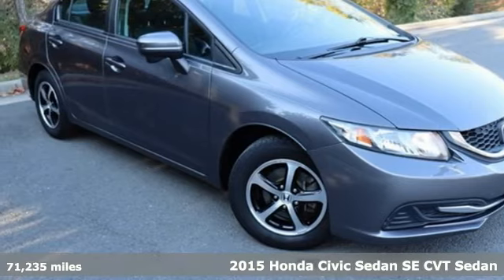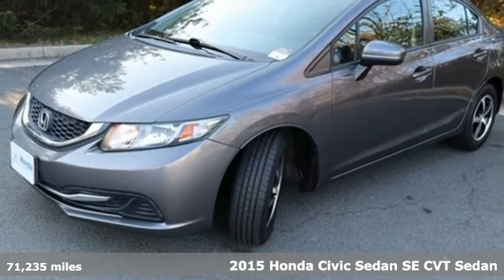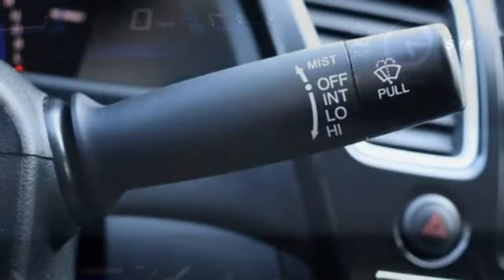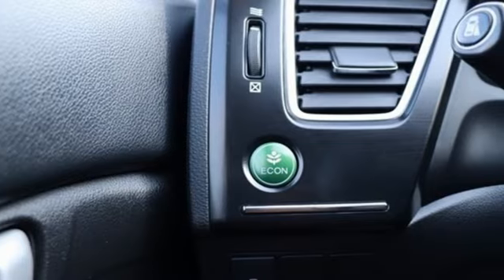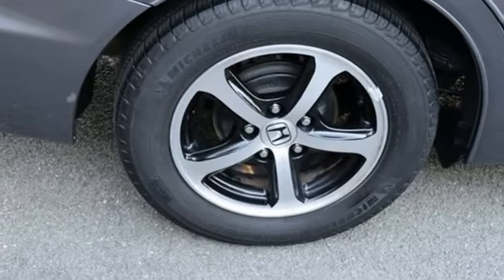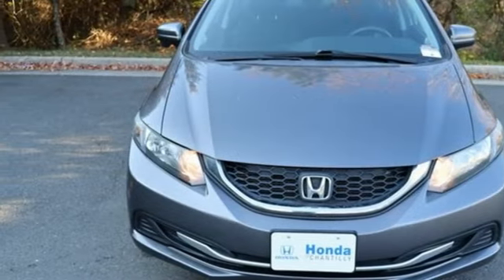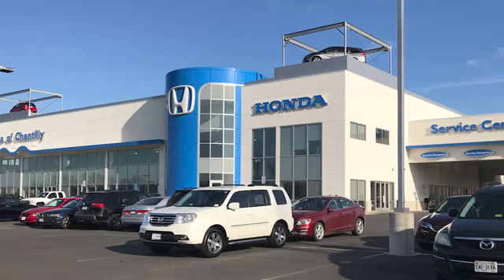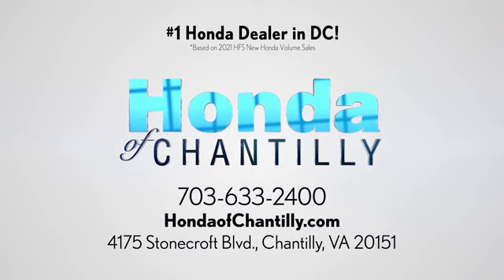Used 2015 Honda Civic Washington DC MD Chantilly, DC HCRE032320A - SOLD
Year: 2015
Make: Honda
Model: Civic
Trim: SE
Engine: 1.8L I4 SOHC 16V i-VTEC
Transmission: CVT
Color: Gray
Mileage: 71235
Stock #: HCRE032320A
VIN: 19XFB2F73FE087591
Clean CARFAX. Modern Steel 2015 Honda Civic SE CVT FWD 1.8L I4 SOHC 16V i-VTECbrbrOdometer is 7475 miles below market average! 30/39 City/Highway MPGbrbrbrWe make every effort to provide accurate information but please verify options and price with management before purchasing. All vehicles are subject to prior sale. All financing is subject to approved credit. Dealer installed options are additional. Stock photo colors, options and trim levels may vary. Not responsible for typographical errors. Published price subject to change without notice to correct errors and omissions or in the event of inventory fluctuations. Vehicle offers/prices & internet price quotes valid for 48 hours from initial posting date, subject to change by dealer/manufacturer without notice. Vehicles may be in transit to dealer. Vehicle photos may not match exact vehicle. Please call to confirm availability status. All prices exclude taxes, title, license, and a $989 documentation fee. Model tested with standard side airbags (SAB). Government 5-Star Safety Ratings are part of the National Highway Traffic Safety Administration (NHTSA). New Car Assessment Program **Based on model year EPA mileage ratings. Use for comparison purposes only. Your mileage will vary depending on driving conditions, how you drive and maintain your vehicle, battery pack age/condition, and other factors.

Address:
4175 Stonecroft Boulevard